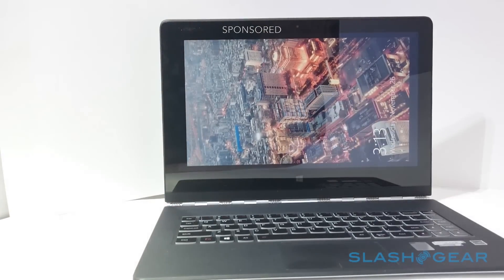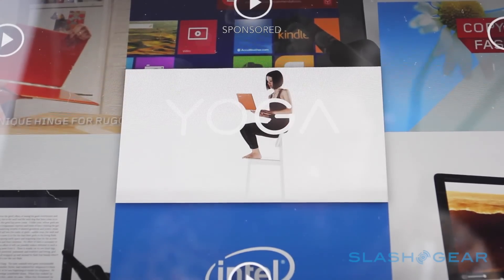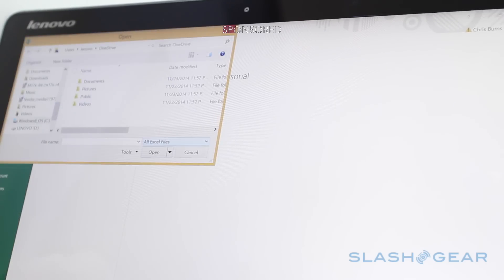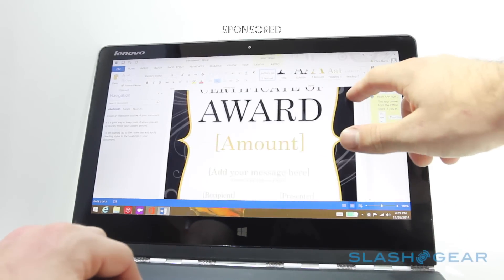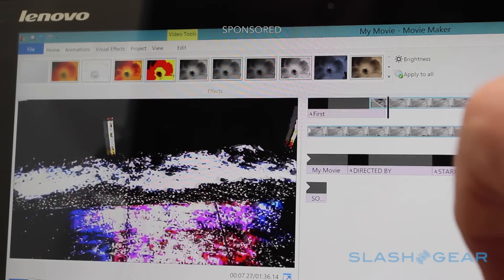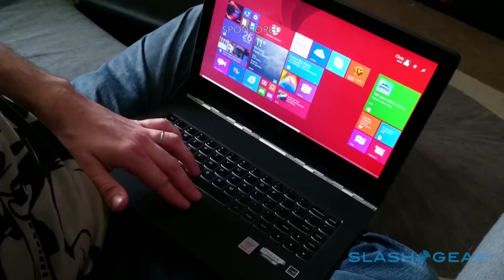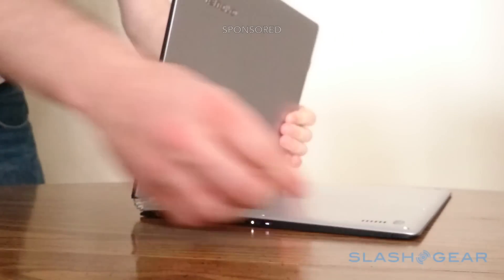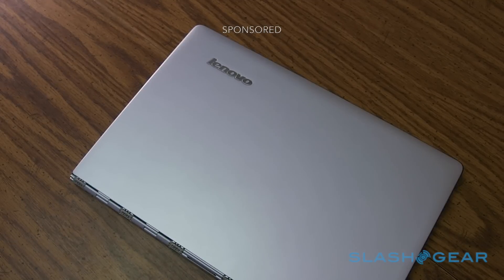Microsoft Windows on the Lenovo Yoga 3 Pro - Flexible Productivity